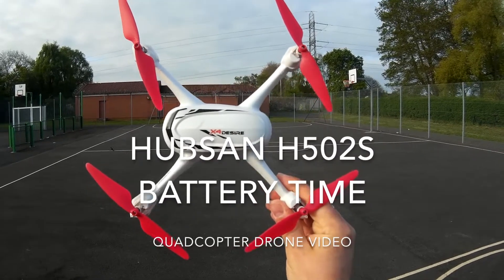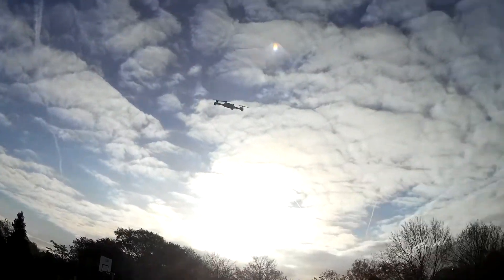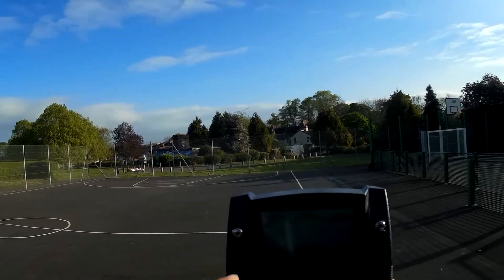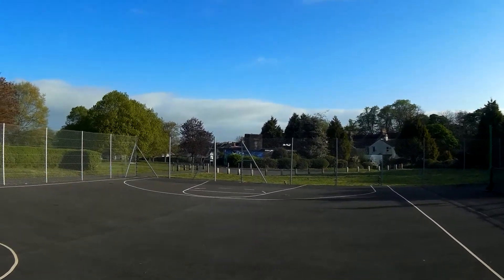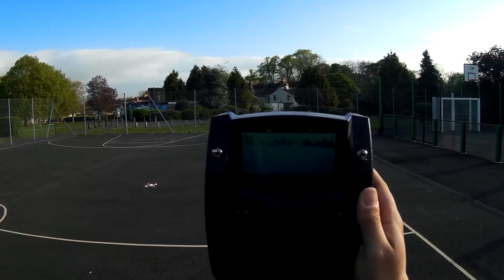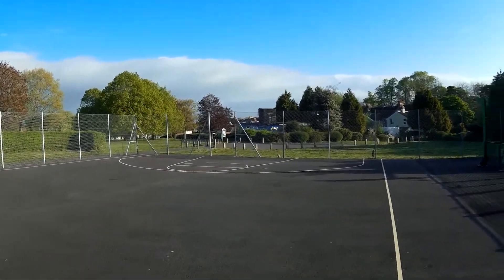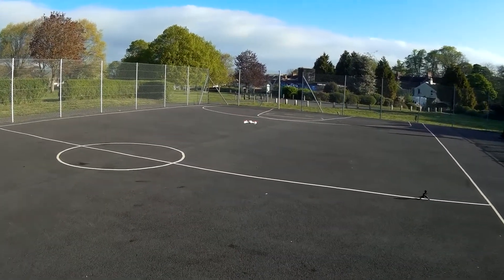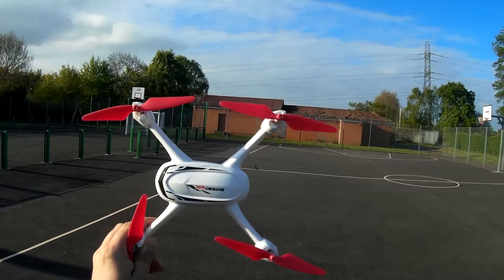Hubsan H502S Battery Time Quadcopter Drone Video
Hubsan H502S Battery Test is all about the length of battery you can expect to get out of your quadcopter.  When i tested the Hubsan H502E i had 11 minutes of battery life out of it but because of the FPV relay i'm expecting around 8-9 maybe?